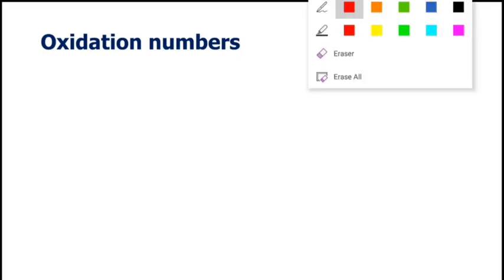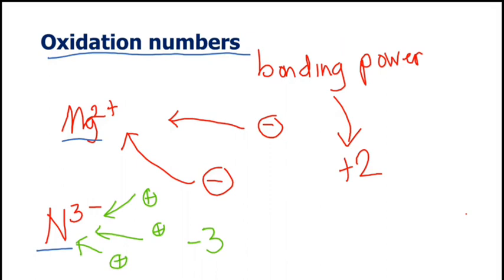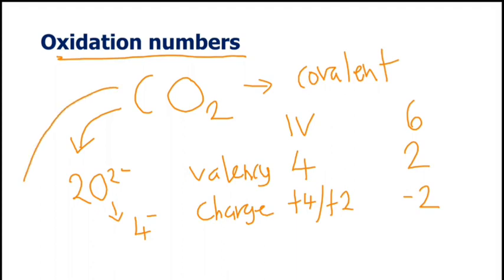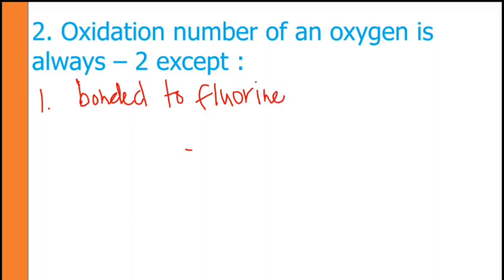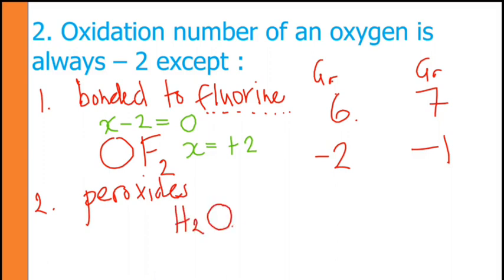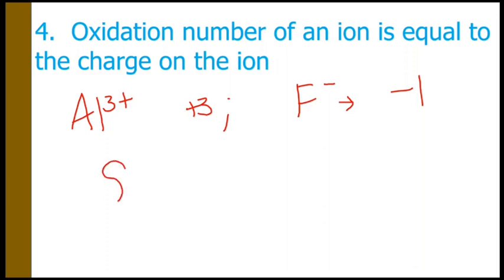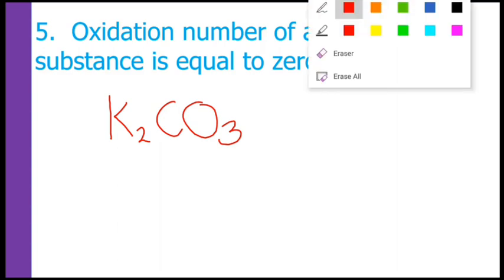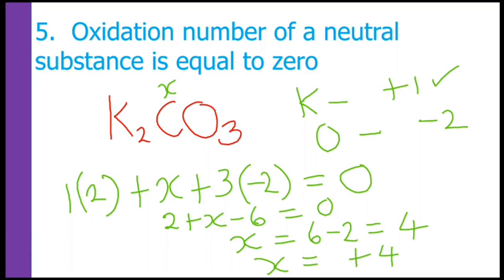Grade 11/ 12 Chemistry Oxidation numbers - Science In Five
Oxidation and reduction can also be determined using oxidation numbers. What are oxidation numbers or what is oxidation state? Easy easy explanations are given here.